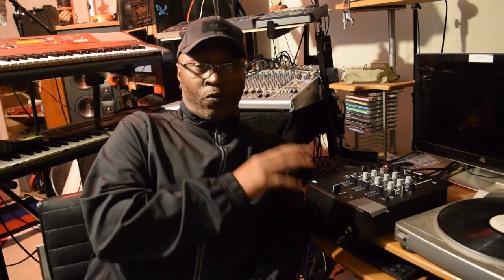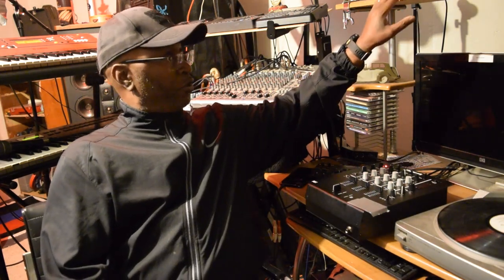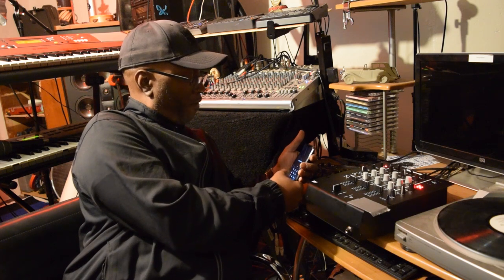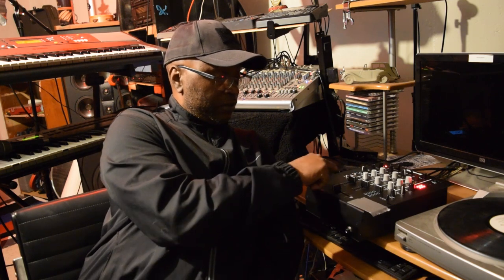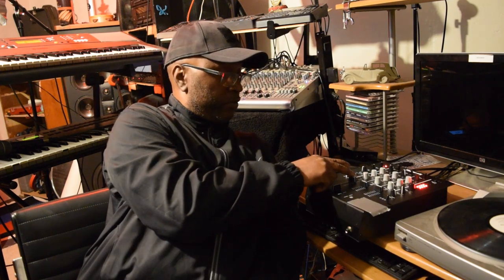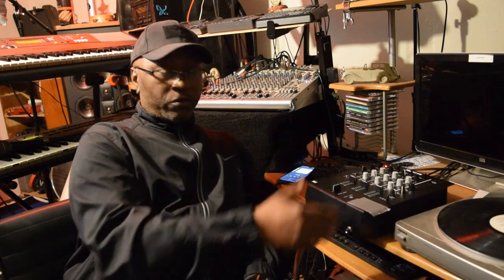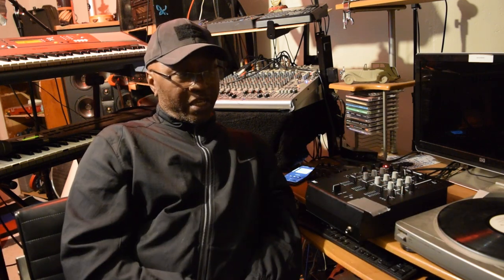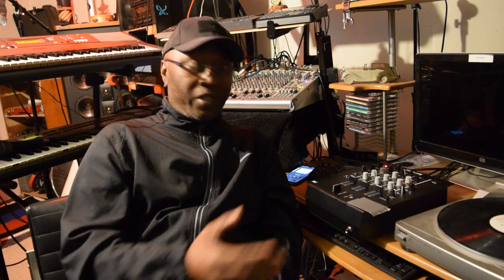Talking about my Numark 3 ch DJ Mixer